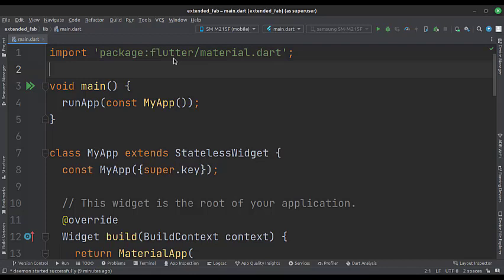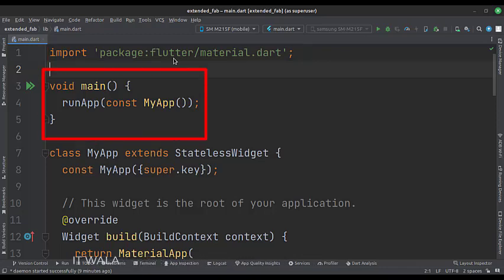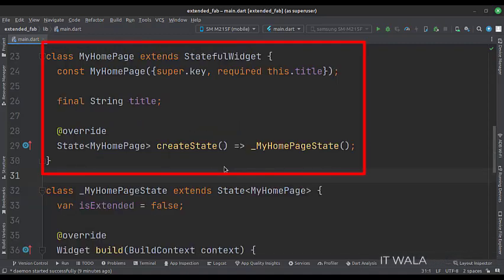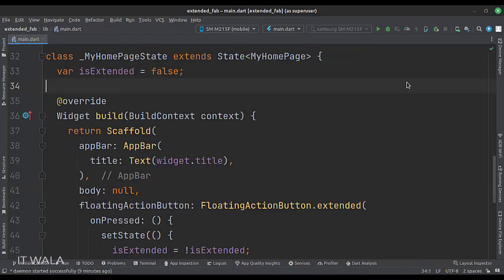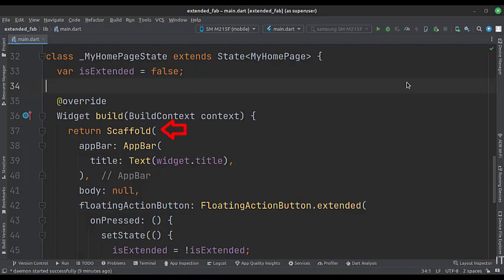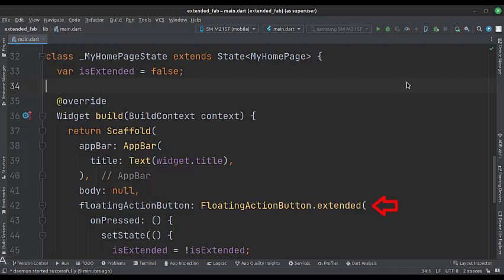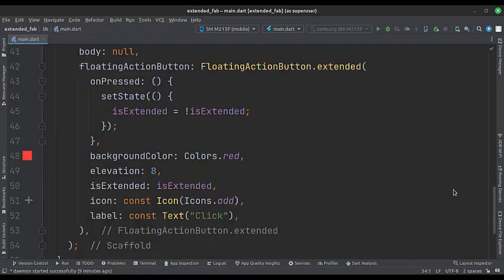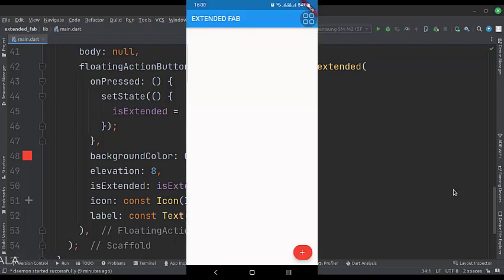💥 FLUTTER ANDROID ~ 💥 EXTENDED FLOATING ACTION BUTTON ~ 💥 TUTORIAL